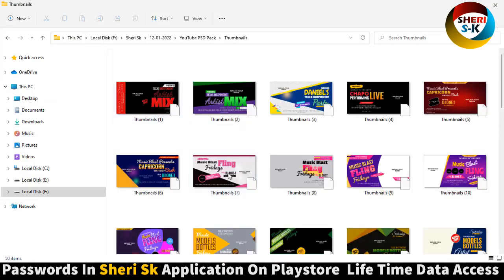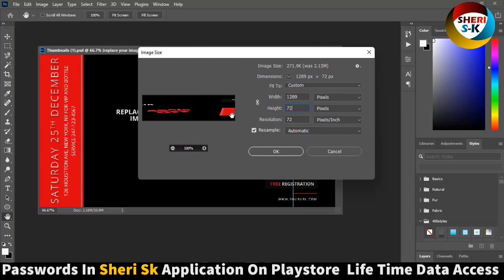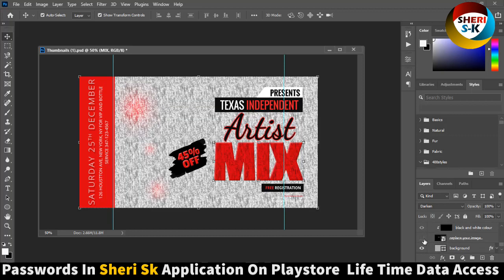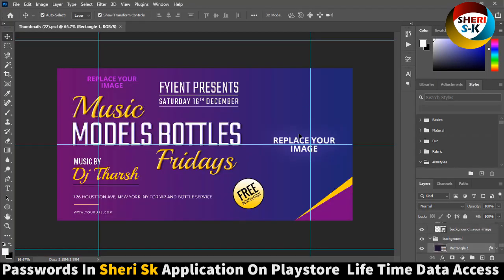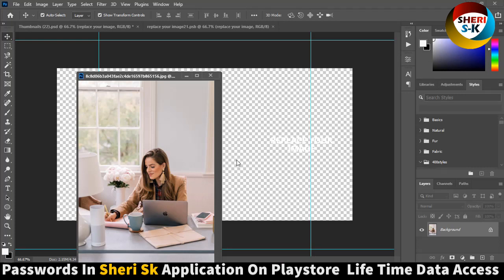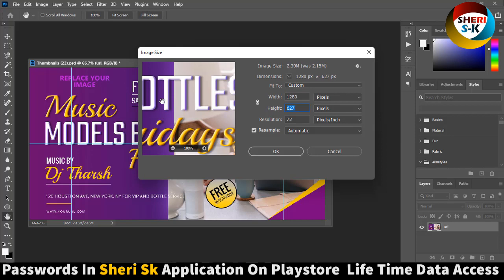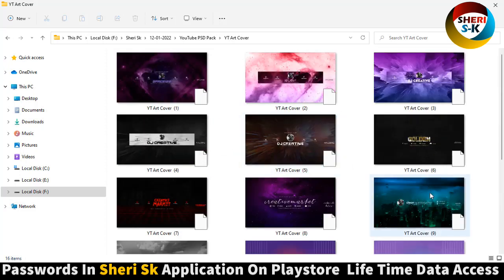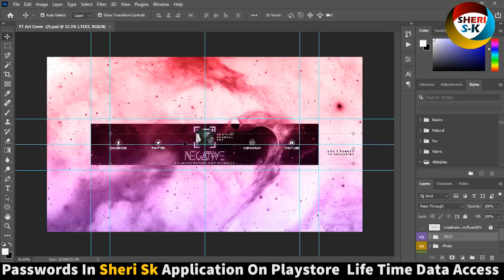YouTube Thumbnails Templates And Art Cover Templates Download In PSD |Sheri Sk|Photoshop Tutorial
Photoshop Files Templates
Brochures Templates
Business Cards Templates
Tri-Fold Templates
T-Shirts Templates
Bi-Flod Templates
Frames Templates
Book Cover Templates
Infographic Templates
Wedding Album Cover Templates
Professional Stationery
Youtube Thumbnails Templates
Certificate Templates
Banners Templates
Stickers Templates
Logo Templates
Letterhead Templates
Flyers Templates
Poster Templates
Cv Resume Templates
Slideshow Templates
Promo Templates
Logo IntroTemplates

youtube thumbnail
youtube thumbnails,
thumbnail Templates
custom youtube thumbnail
how to make HD youtube thumbnail